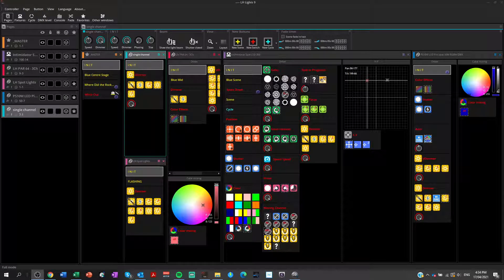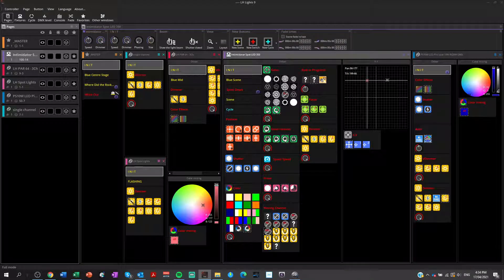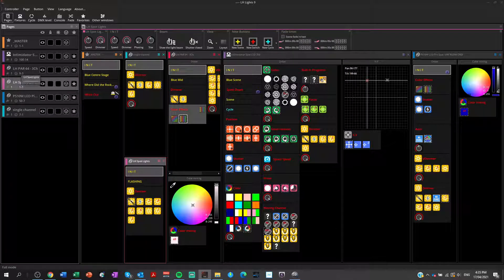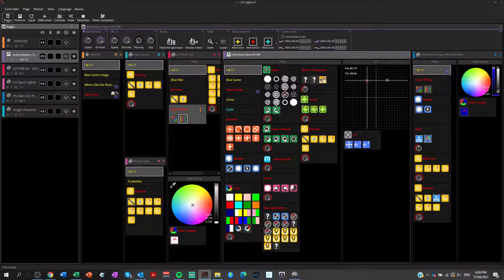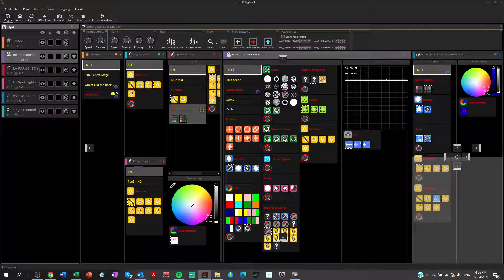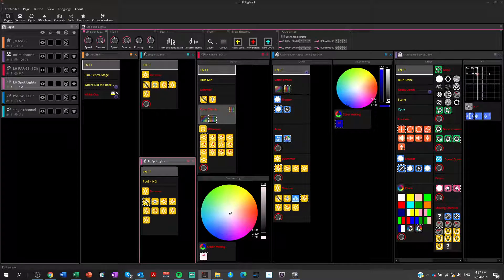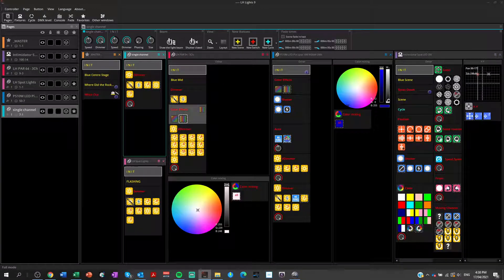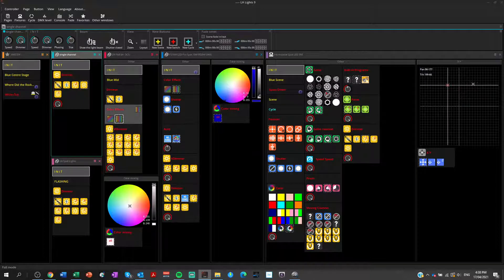Make Sunlite Suite 3 EASY TO USE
How to adjust your interface so that you can use SunLite 3 effectively.